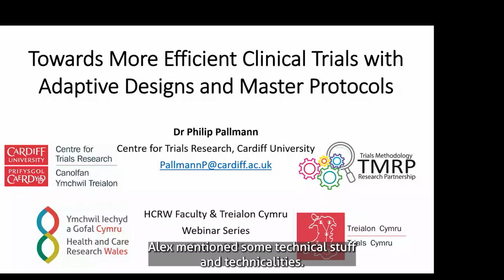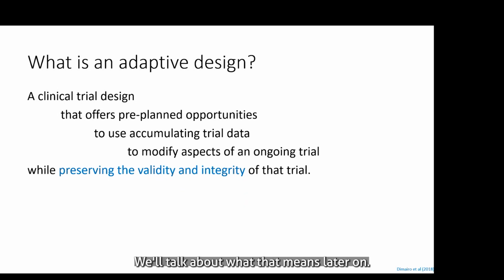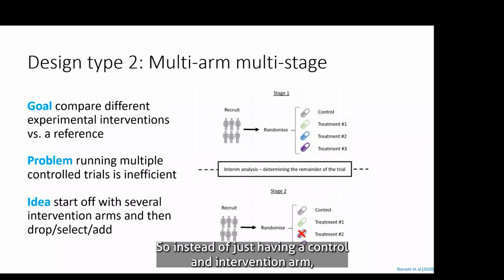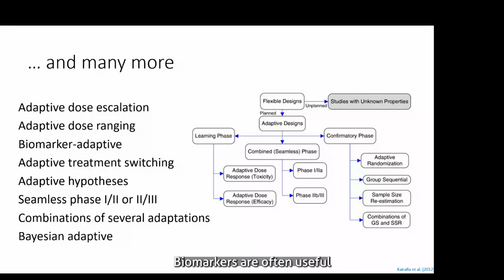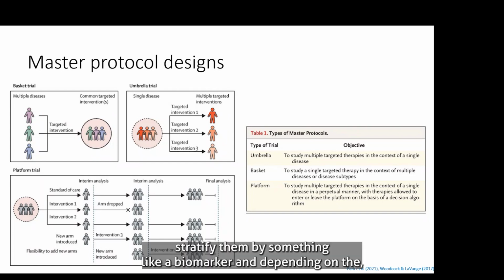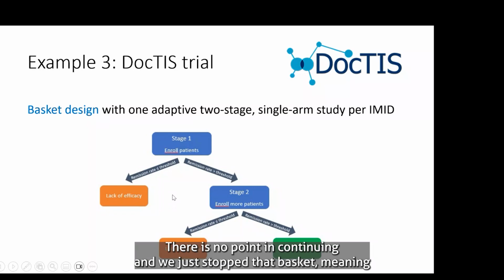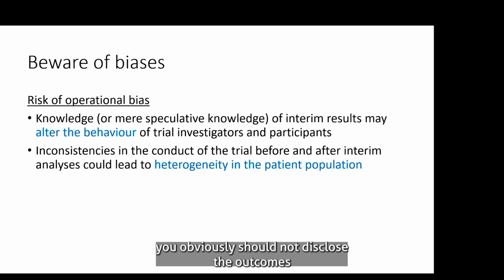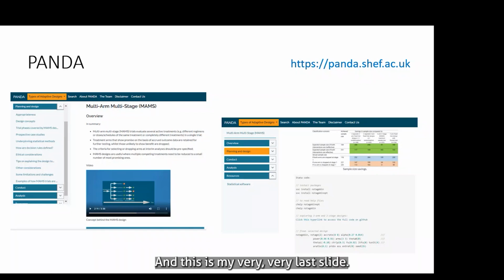Towards more efficient clinical trials with adaptive designs and master protocols Dr Philip Pallmann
In this webinar, Dr Philip Pallmann introduces adaptive designs as a way to increase the flexibility and efficiency of clinical trials. Adaptive designs allow for pre-planned changes to ongoing trials based on interim analyses of accumulating data, without compromising the integrity of the research or the validity of its findings. Adaptations such as refining the patient population, amending the recruitment target, or stopping the whole trial early can lead to more efficient, more informative, and/or more ethical trials than traditional ‘fixed’ designs. Adaptive designs are applicable throughout the clinical development process, from early studies with few participants to large confirmatory trials in later phases.